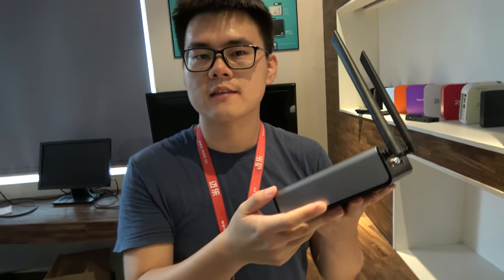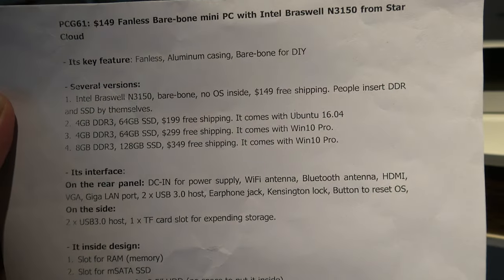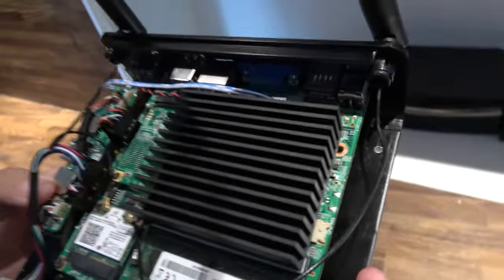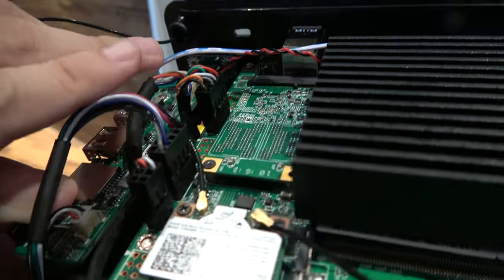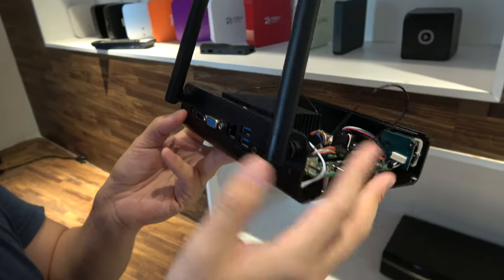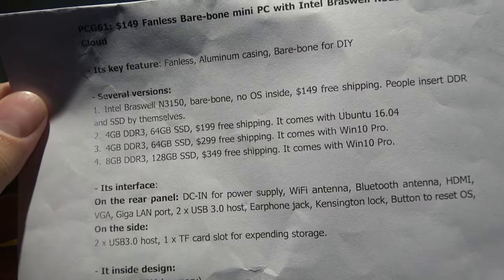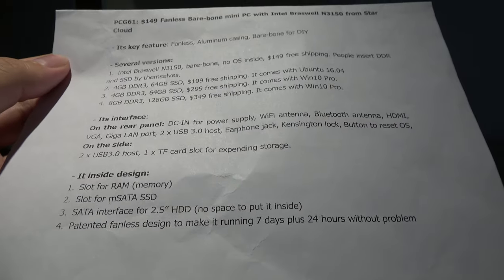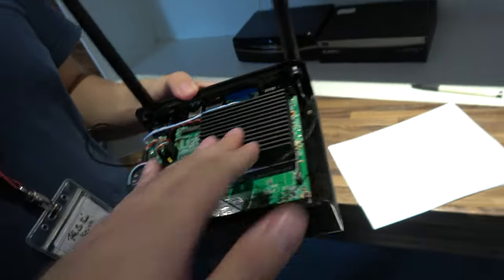StarCloud PCG61, Intel Braswell Celeron N3150 NUC PC runs Ubuntu14.04 or Windows10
StarCloud PCG61 is a NUC PC powered by intel Braswell Celeron N3150 with intel HD Graphic(Gen8 LP) GPU, comes with DDR3L slot*1, mSATA slot *1, mini PCI-E slot*1, USB3.0*2, USB2.0*2, micro-SD card reader*1, with VGA, HDMI1.4 and 3.5mm stereo jack, Dual-band WiFi(802.11n 2.4GHz and 802.11a/c 5.GHz) and Bluetooth4.0.
Support internal Msata SSD up to 256GB, support external micro-SD card up to 512GB, 2.5’’external HDD up to 2TB, 3.5’’ external HDD(should work with external 12V power supply).
PCG61 have 4 versions:
Distributors can contact StarCloud here：
Isaac Long, Sales Manager